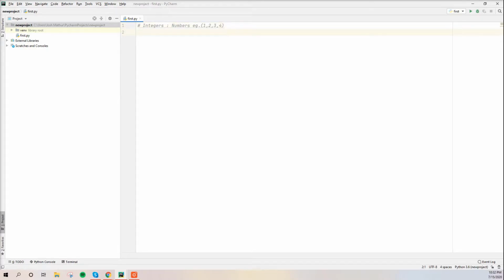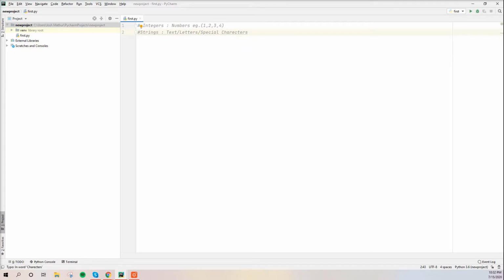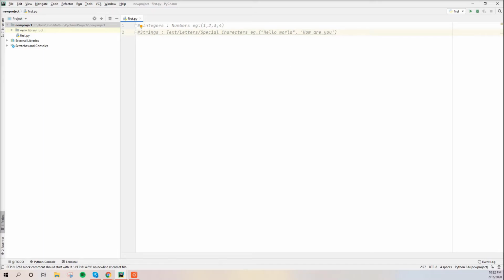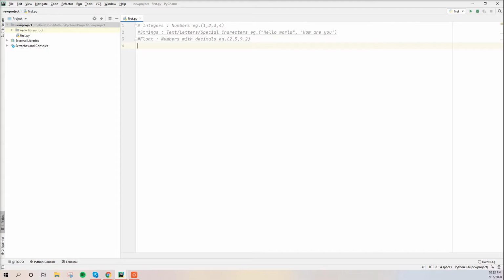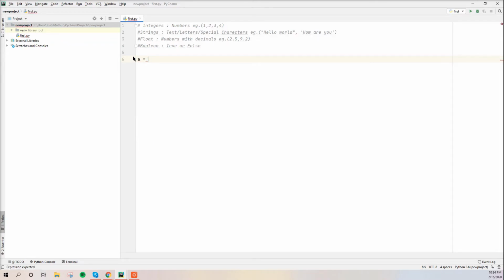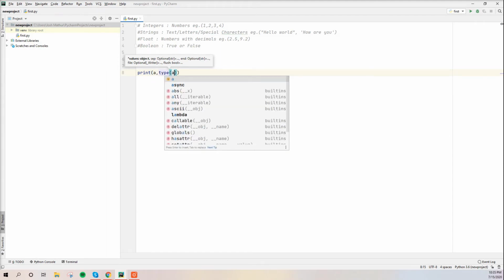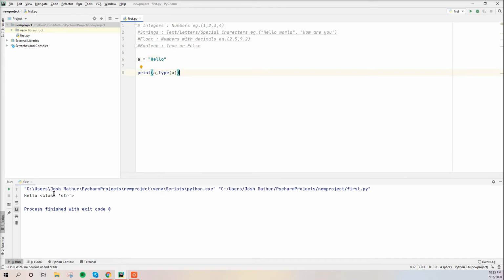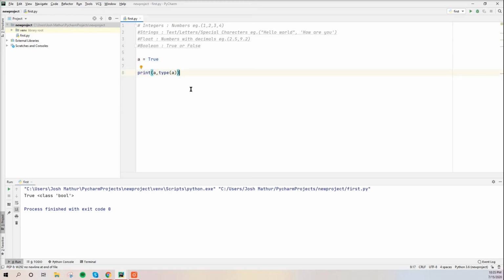What are Variables? (A Brief Introduction)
Hello Everyone!

In this video we get a brief introduction into what variables are and what are the different types of variables in python.